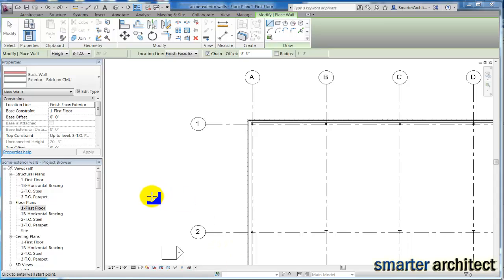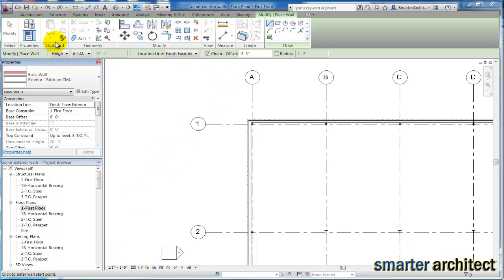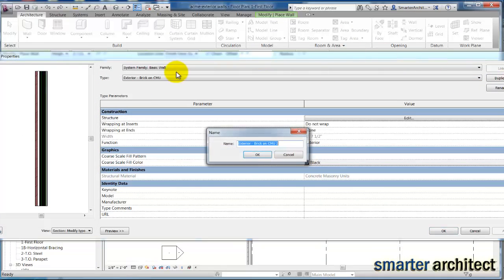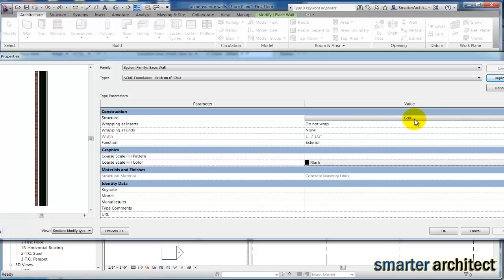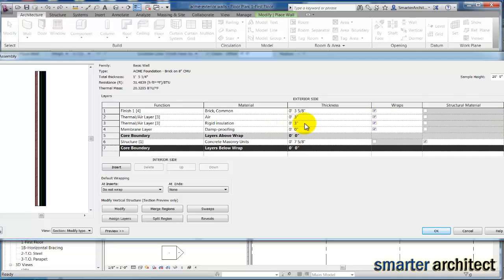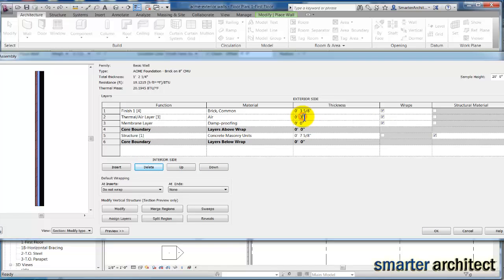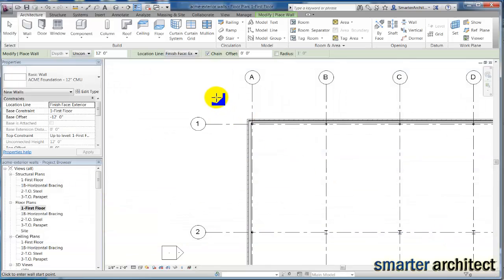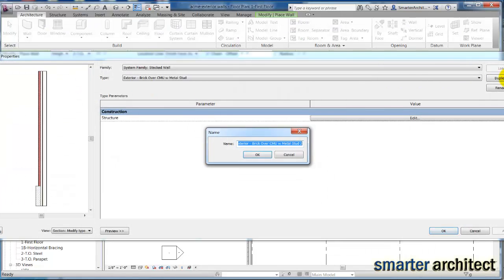Revit Tutorials: Creating Revit Stacked Wall (Foundation)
In this ACME building series revit tutorial, we will begin working on the Revit foundation plan as we build a revit stacked walls for our architectural model.  It is important to understand how to create revit stacked walls and modify existing revit wall families as it is critical to each type of project.  We are all Revit students so jump right in, follow, and learn more about Revit.